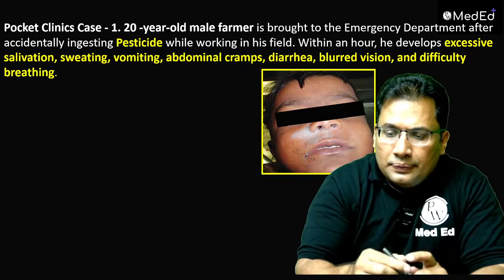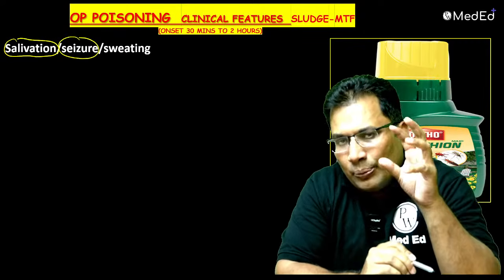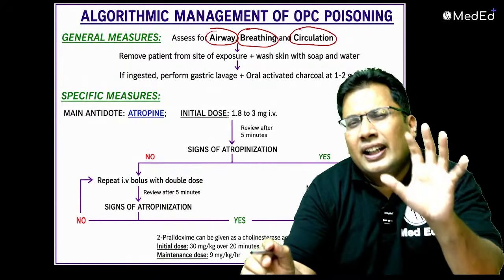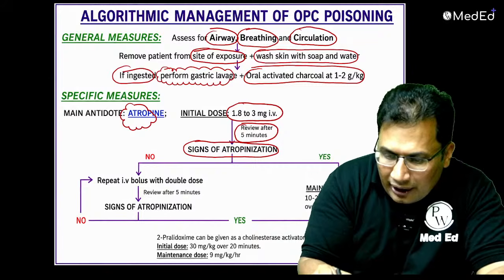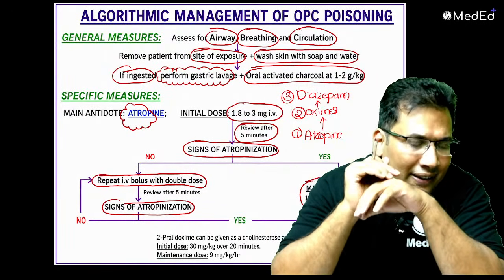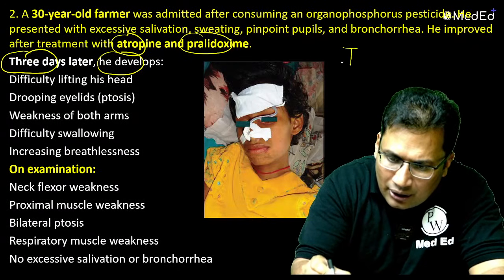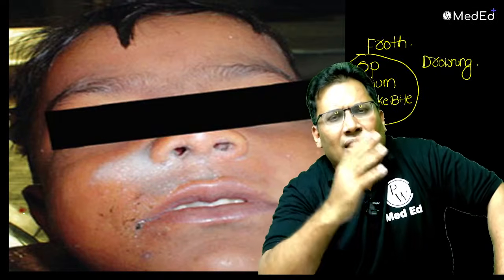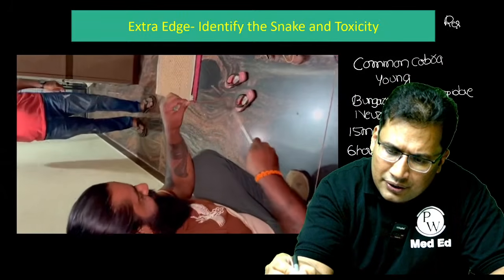Pocket Clinics | Suspected Poisoning | Dr. Manjunatha Sir | MBBS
Join our Telegram Group for all important updates & guidance. Learn the complete clinical approach to a patient with suspected poisoning in this Pocket Clinics session by Dr. Manjunatha.

This video is designed to help MBBS students, interns, NEET PG, FMGE, INI-CET, and NExT aspirants master the step-by-step evaluation of poisoning cases commonly encountered in emergency medicine.

📚 What You'll Learn:

✅ History Taking in Poisoning Cases
✅ Clinical Features & Red Flag Signs
✅ Diagnostic Approach
✅ Initial Stabilization & Emergency Management
✅ Systematic Case-Based Clinical Reasoning
✅ Practical Tips for Exams & Clinical Practice

Whether you're preparing for clinical postings, practical exams, viva, or competitive medical exams, this session will strengthen your emergency medicine approach.

🔥 Pocket Clinics brings concise, case-based clinical learning to improve your diagnostic thinking and bedside skills.

Chapter in the video

00:02 Case Introduction & History Taking
00:49 Initial Clinical Examination & Diagnosis
03:16 Pathophysiology of Organophosphorus (OP) Poisoning
07:04 General Emergency Management (ABCDE)
08:34 Gastric Decontamination
09:46 Pharmacological Treatment (Atropine)
12:03 Cholinesterase Reactivators (Oximes)
16:08 Clinical Features of Intermediate Syndrome
21:00 Summary of Management & Syndromes
22:30 Snake Bite Identification & Management